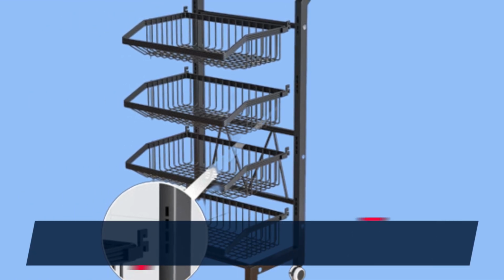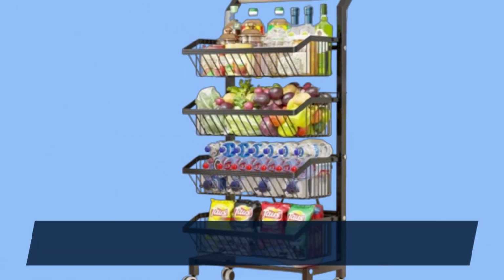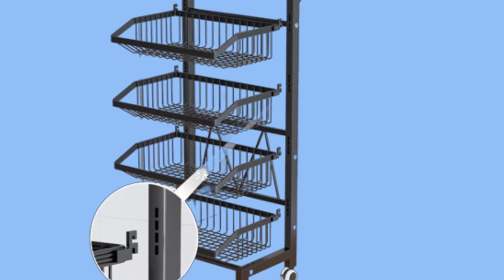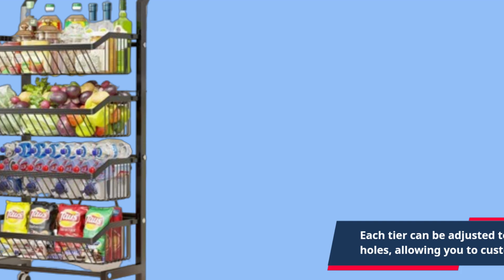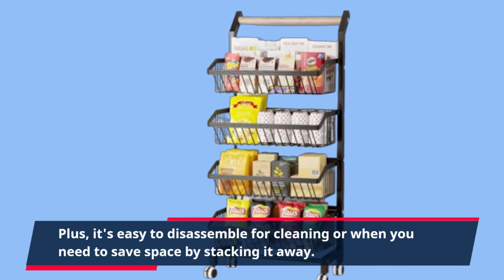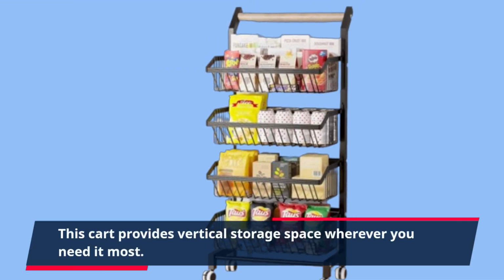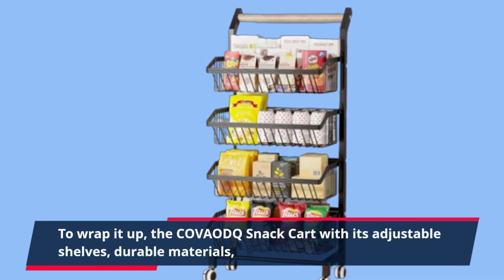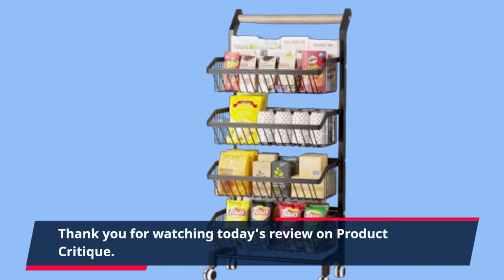🍔 COVAODQ Snack Cart with Wheels 4-Tier | Best Mobile Food Cart 🍔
Amazon Product Name : COVAODQ Snack Cart with Wheels 4-Tier

Looking to start a food business or upgrade your current setup? In this video, we review the best mobile food cart, highlighting its features and benefits for serving delicious food on the go. Discover why the best mobile food cart is ideal for efficiency, mobility, and attracting customers at various events and locations. Watch now to find out which top-rated mobile food cart is the best choice for launching your food venture or enhancing your current operations!